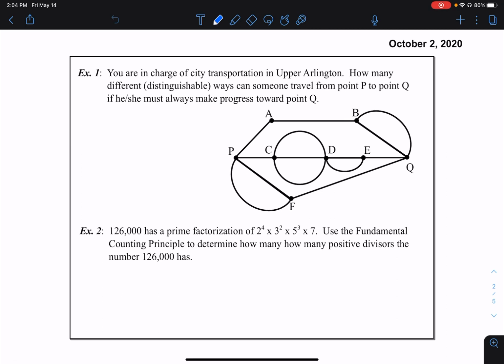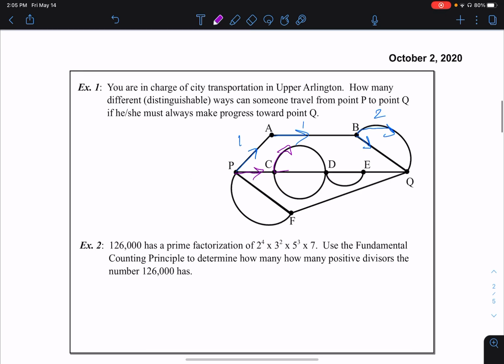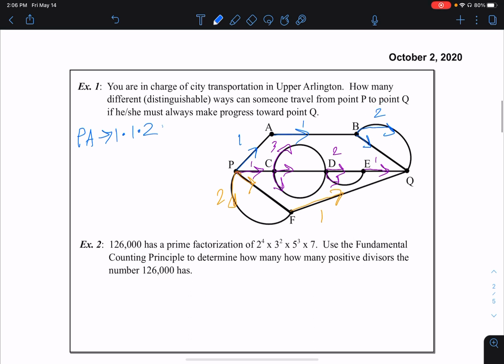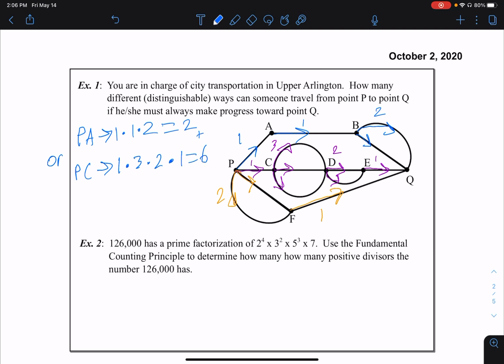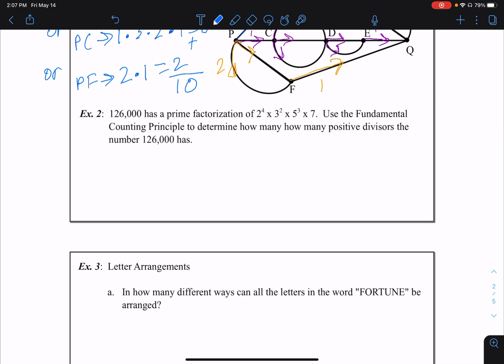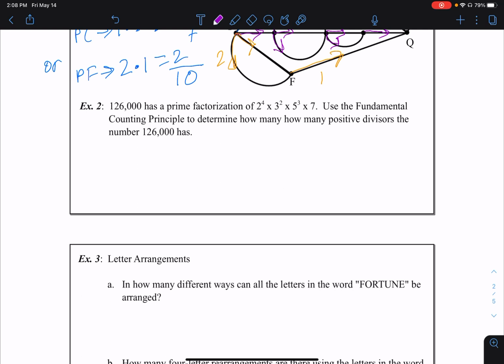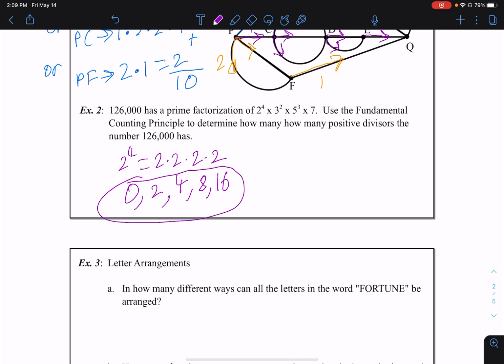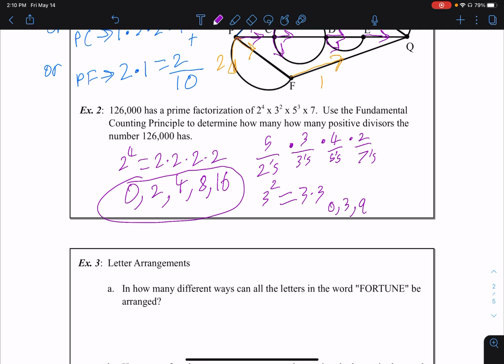Fundamental Counting Principle- Visual Learner